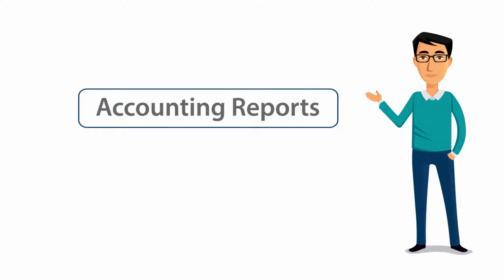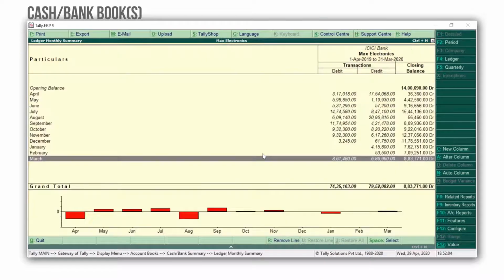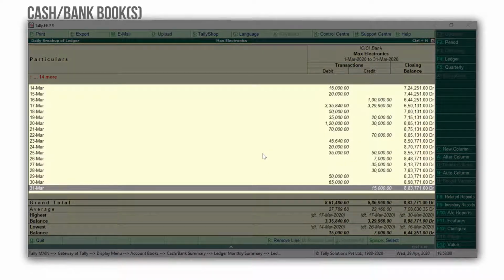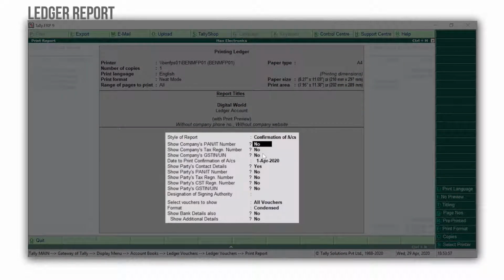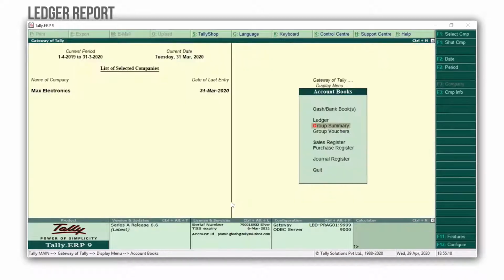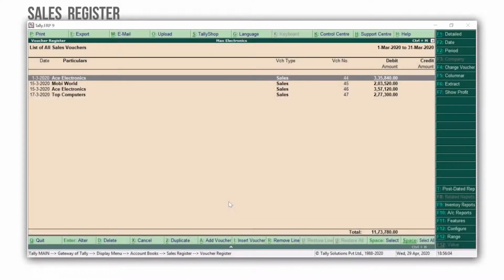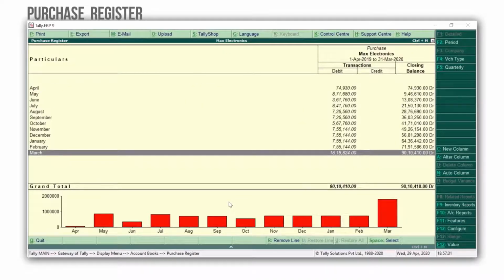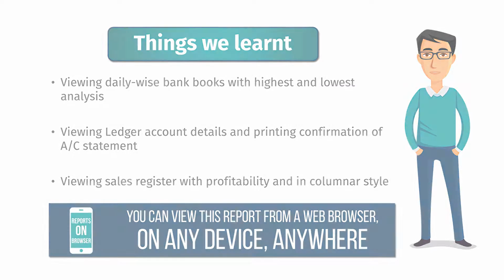How to View Accounting Reports in TallyERP 9 || Tally Learning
TallyERP9_With_GST
Chapter​​​​​-12: How to View Accounting Reports in TallyERP 9